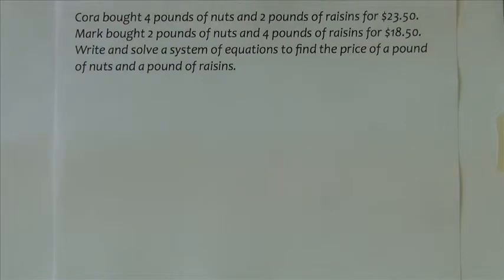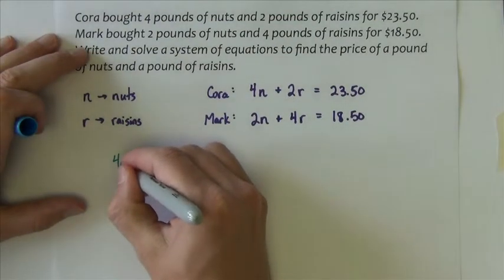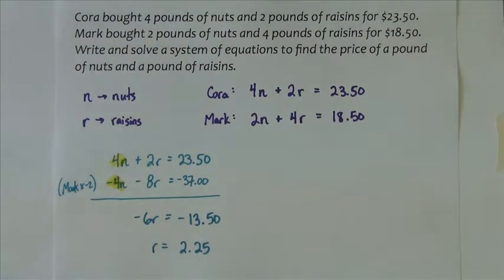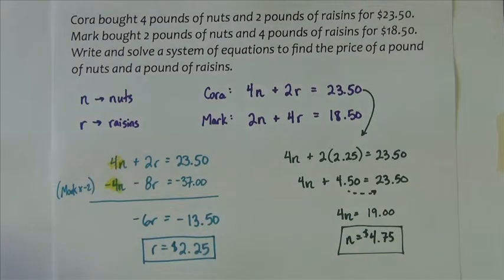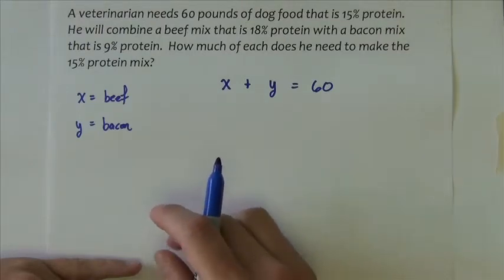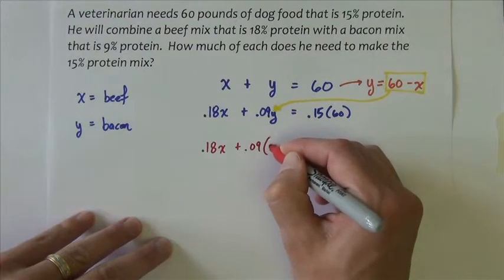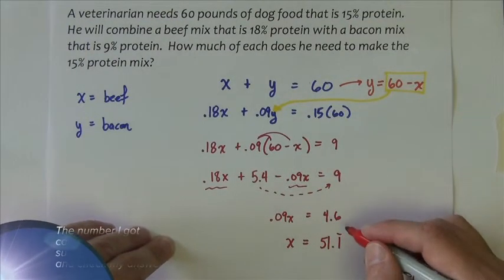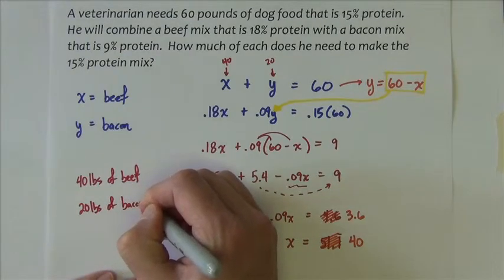Algebra 2 - Section 3.2 - Part 2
This video will show you how to solve systems of linear equations using two algebraic techniques:  substitution method and elimination (addition) method.